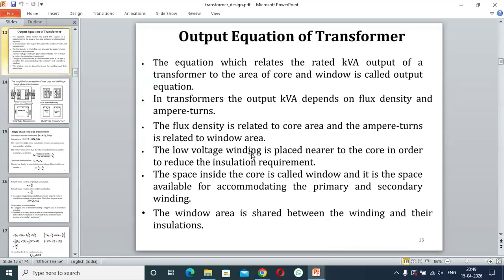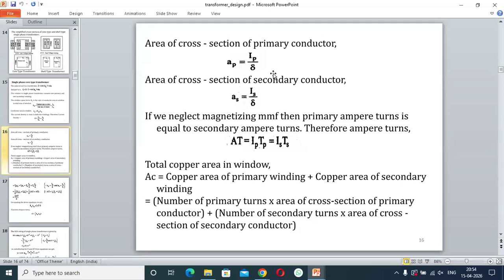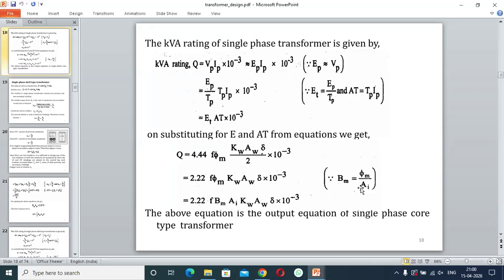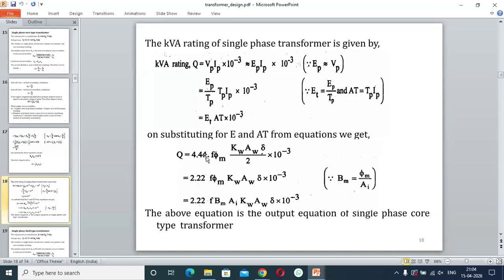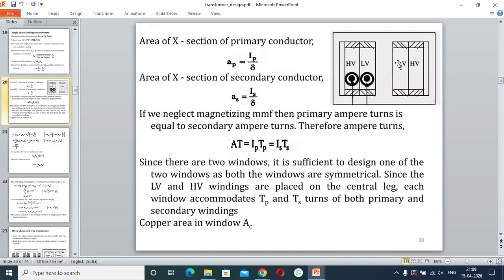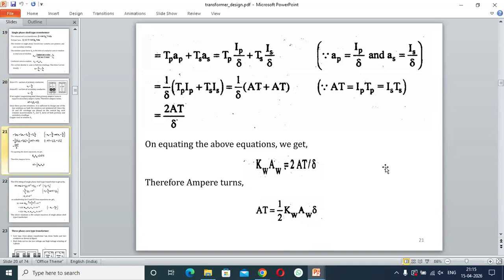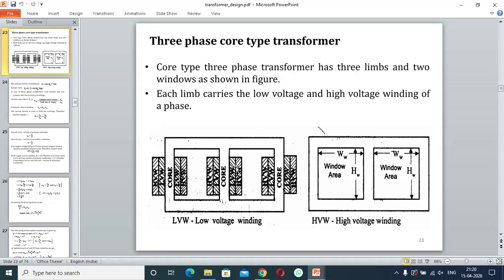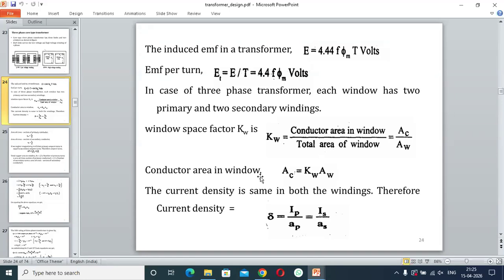15-04-2026/electrical design drawing and estimating /design of drawing